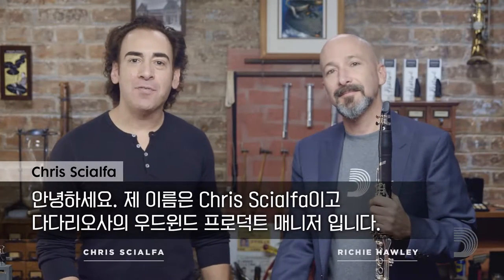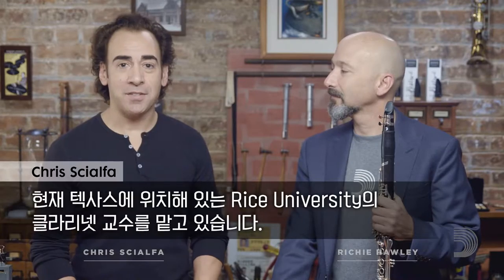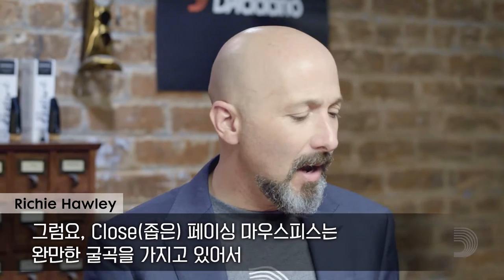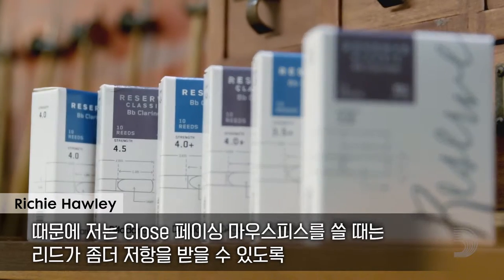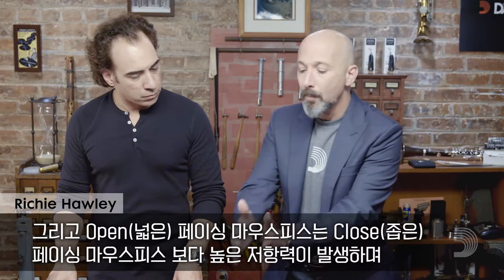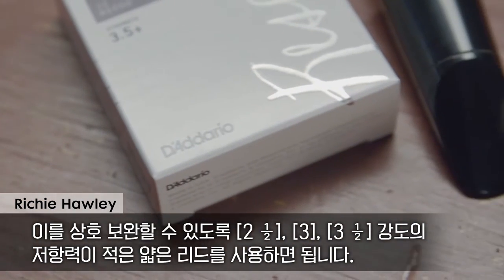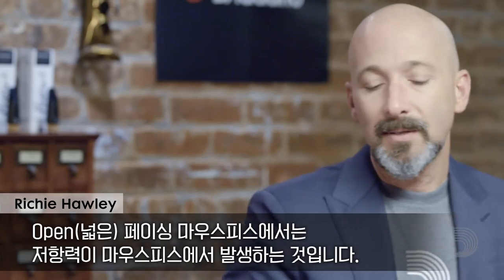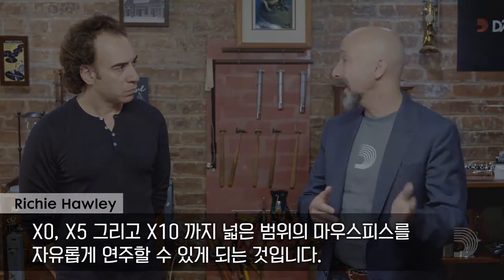Chapter_06. Clarinet Mouthpiece and Reed Pairing (클라리넷 마우스피스와 리드 결합 방법)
클라리넷 수석 연주자인 리치홀리가 알려주는 꿀팁!! 마우스피스와 리드의 조합을 어떻게 하는 것이 연주자에게 가장 최적의 상태를 만들어주는지 알려드립니다.